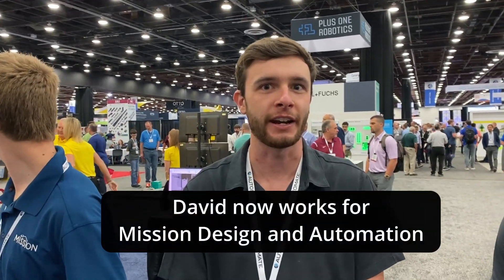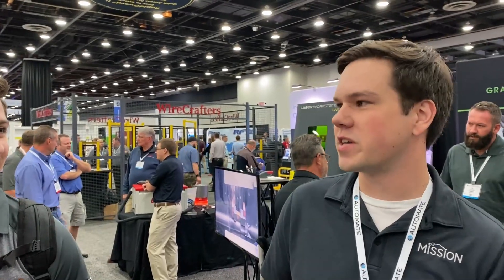Recent grads get great jobs in robotics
At the Automate 2022 show in Detroit, we spoke to some recent graduates of the engineering/technology curriculum at Lake Superior State University. Everyone we spoke to was well versed on robotics and automation, some had their senior project displayed at the Kuka booth. Well, one person did not have a job--but during the first two days of the show he had seven job offers. We think everyone will be fine! A very exciting time in robotics.